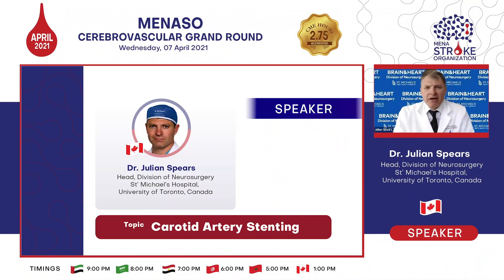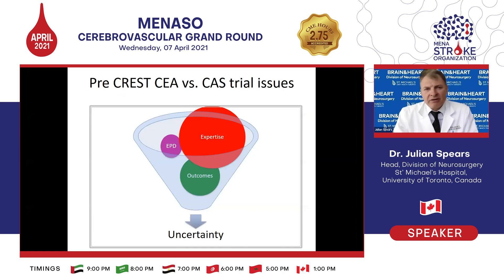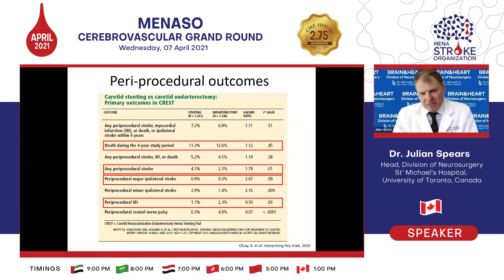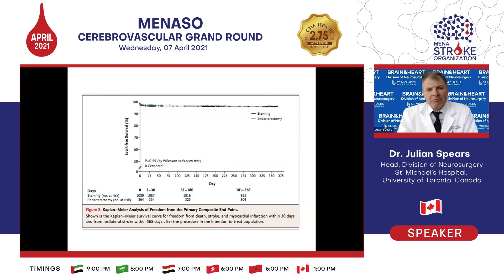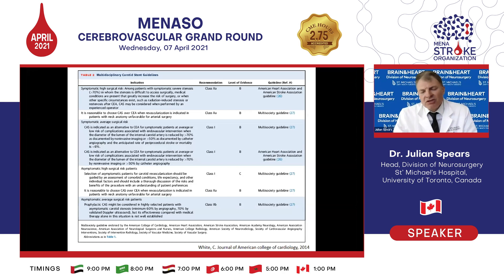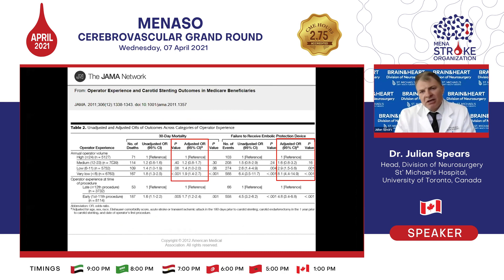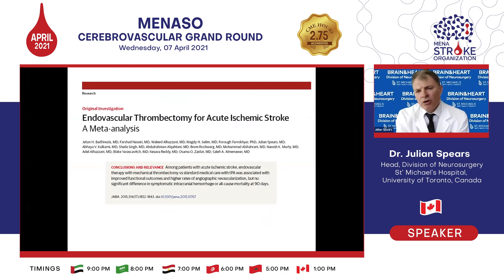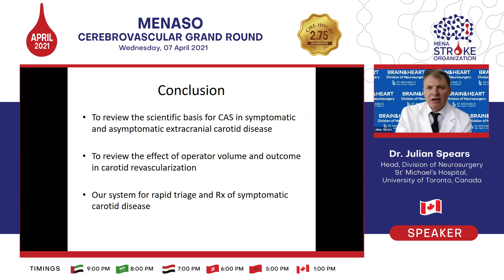4th MENASO Cerebrovascular Grand Round, 07 April 2021 - Carotid Artery Stenting, Dr. Julian Spears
Dr. Julian Spears
Head, Division of Neurosurgery
St’ Michael’s Hospital, University of Toronto, Canada